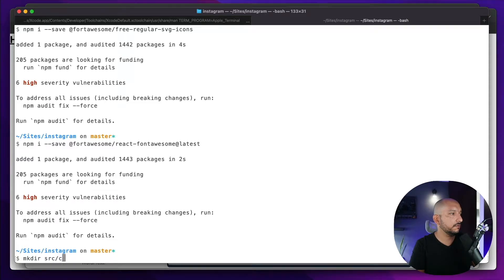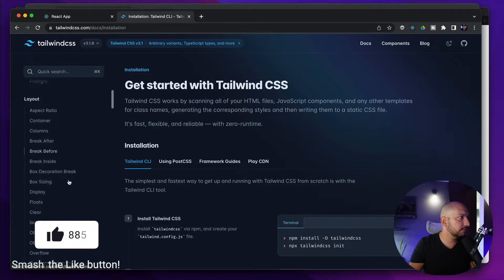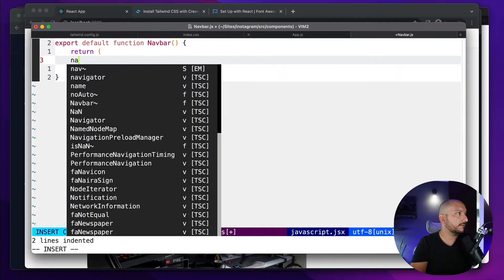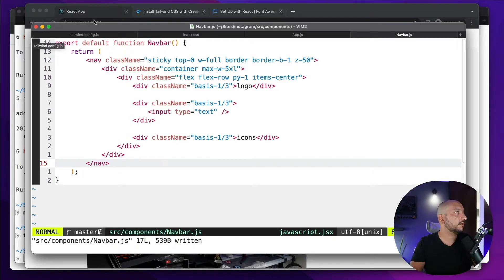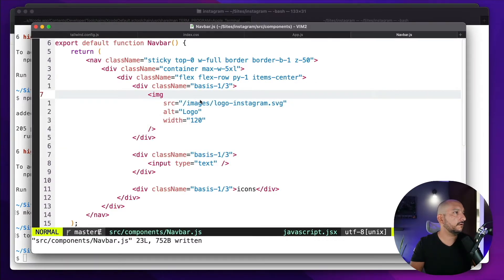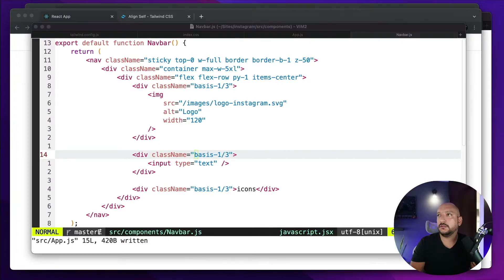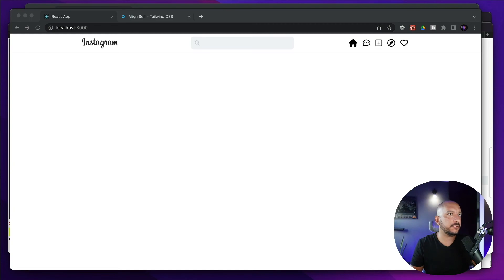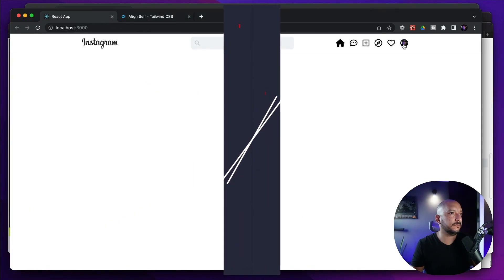Responsive Navbar with Tailwind CSS and React JS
In this video, I will show you how to create the Instagram navbar using Tailwind CSS, React, and Fontawesome icons. This is video is part of a full-stack tutorial to create an Instagram clone using Tailwind CSS,  React, Apollo client, and Laravel that you can find here: